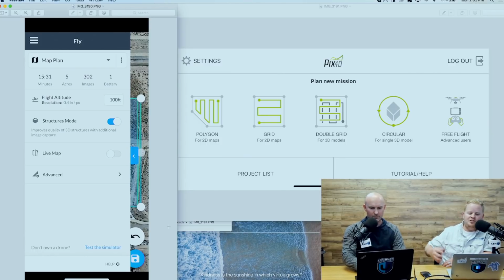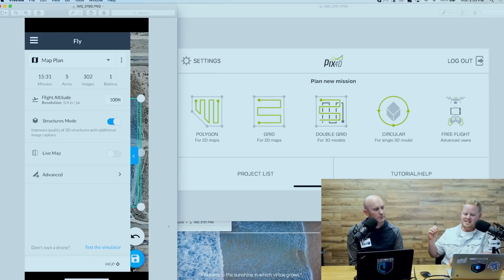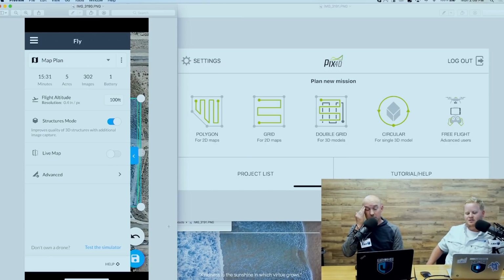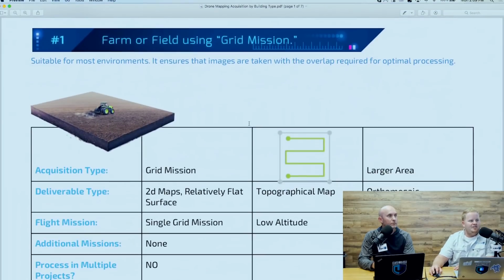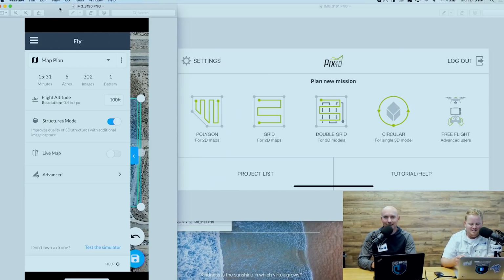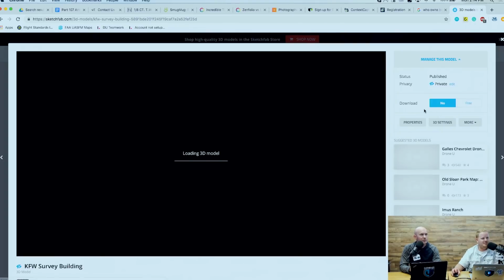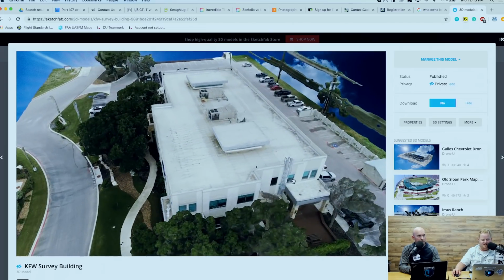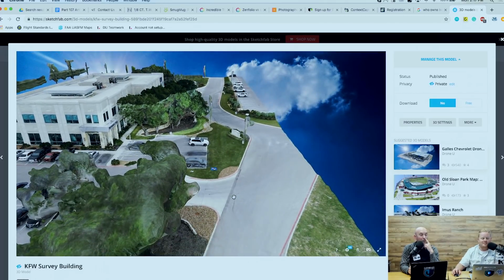How Do You Acquire the Most Accurate Data for Drone Mapping?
🔥Get Your Biggest and Most Common Drone Certificate Questions Answered by claiming our FREE Part 107 Guide NOW!
Today, we discuss workflow for acquiring the most accurate drone mapping data. We also compare DroneDeploy and Pix4D to reveal the best mapping software for professional drone mappers.

Our caller Chris wants to take up drone mapping jobs with his Matrice M210. Firstly, Chris is wondering if he can use drone mapping software like Pix4D or Deploy with his Matrice M210. Chris is also looking for some tips & tricks which will help him acquire the most accurate mapping data.

Download and listen to the audio version of the Ask Drone U podcast, and get your drone and business related questions answered

Join the #1 drone training platform and community for only $47 per month.  Part 107 test prep, courses, videos, webinars, expert advice, business training, and so much more.  Total, unlimited access to everything for one low monthly investment, plus you can cancel at any time.  Check it out

Check out some of our favorite equipment:
Best Overall Drone: DJI Phantom 4 Pro
Best Travel Drone: DJI Mavic Pro Platinum
Best Cinema Drone: DJI Inspire 2
Best Mapping Drone: Yuneec H520
Crystal Sky Monitor (so you can fly without internet & with hot conditions)
Crystal Sky Mount
SD Cards for DSLR or Sony Mirrorless Cameras
Phantom 4 Pro Propellers
Phantom 4 Pro ND Filters
Seagate DJI Fly Drive
Use T5 SSD to Edit Projects Faster
64gb Micro SD Card

Timestamps
01:18 - A special thanks to our awesome sponsor, Colorado Drone Chargers
02:02 - Today’s question is about how to acquire the most accurate data in drone mapping
02:58 - DroneDeploy vs. Pix4D – which is the better software for drone mapping?
04:33 - DroneDeploy is easier to use. Why should I go for Pix4D?
06:02 - Can you use Pix4D or Drone Deploy with Matrice M210?
07:24 - What is the best way to learn different data acquisition strategies in drone mapping?
09:42 - Why is flight altitude important in drone mapping?
10:29 - 3 Factors that affect Ground Sampling Distance (GSD)
11:19 - GSD vs Resolution – what is the difference?
13:36 - How does weather affect your drone mapping data?
14:12 - Should your data acquisition plan differ for every mapping project?
15:13 - Should you keep the same camera settings for every mapping project?

Get Your Biggest and Most Common Drone Certificate Questions Answered by Downloading this FREE Part 107 PDF